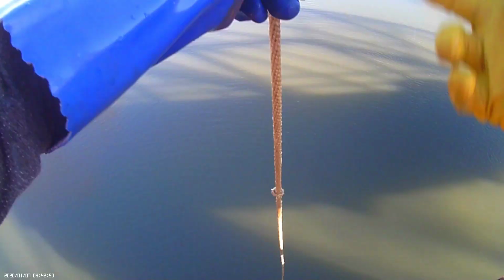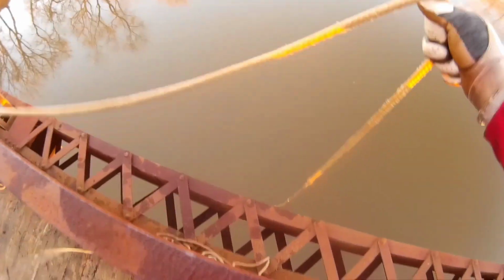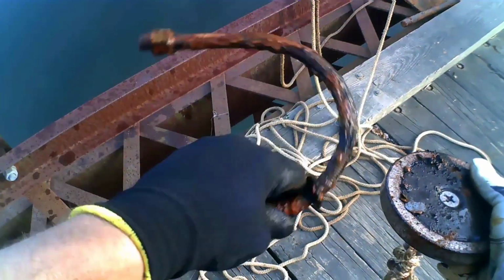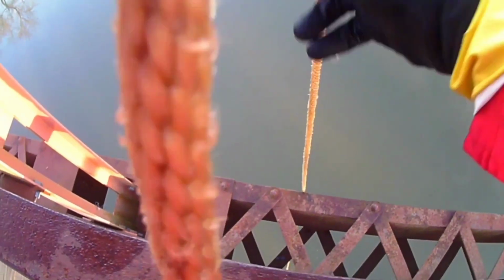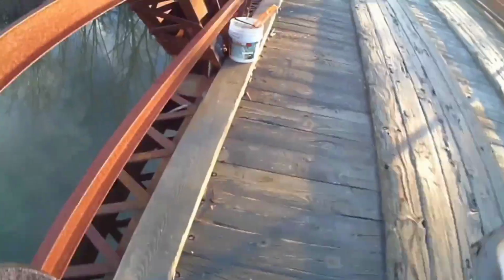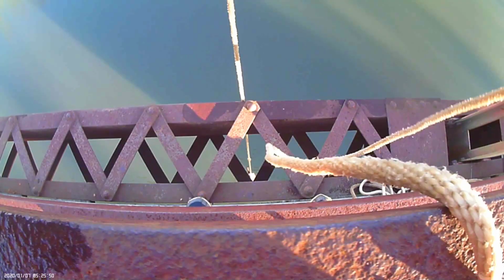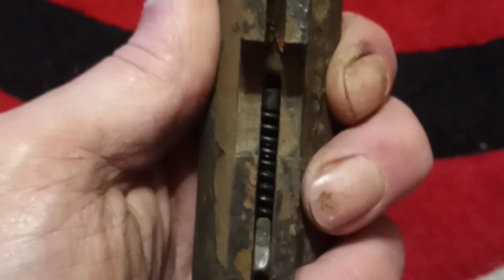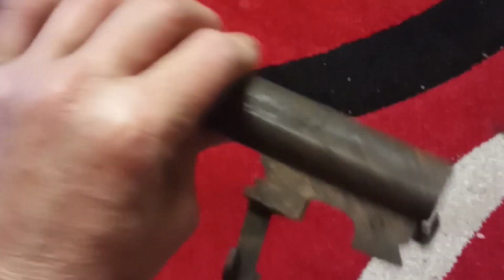Magnet Fishing Gun Found ! I caught cool finds in the river!